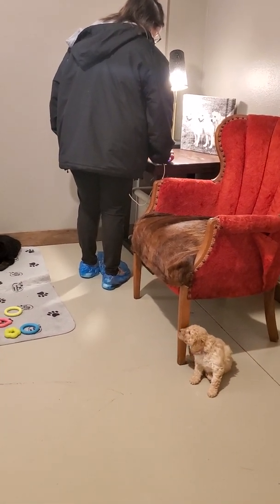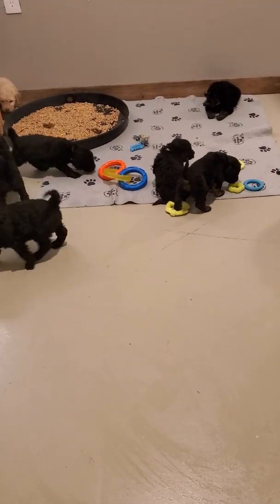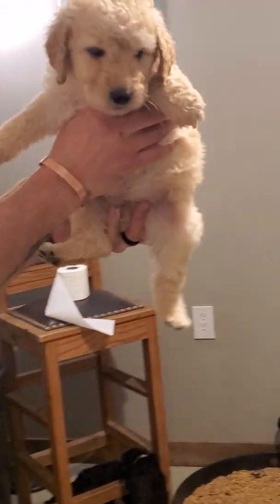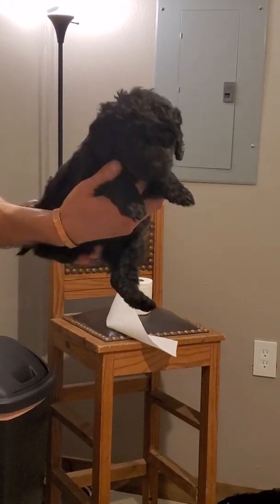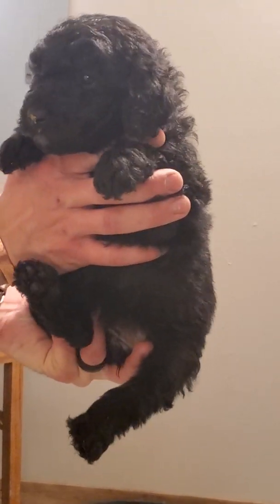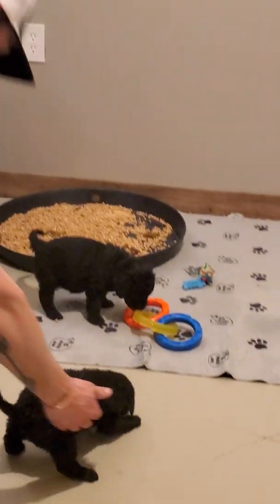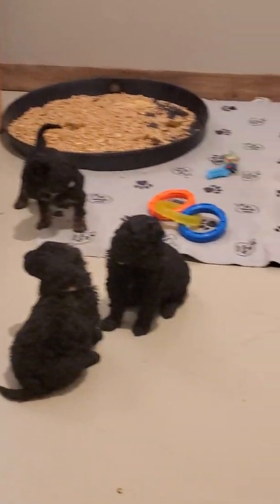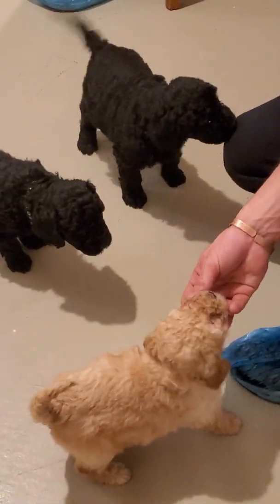Stella x Remi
F1b Medium Goldendoodles